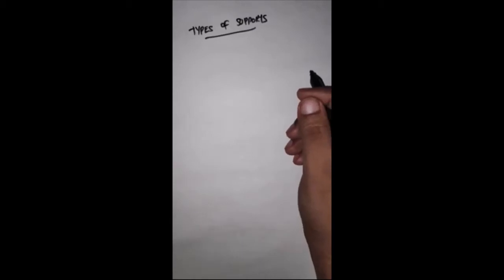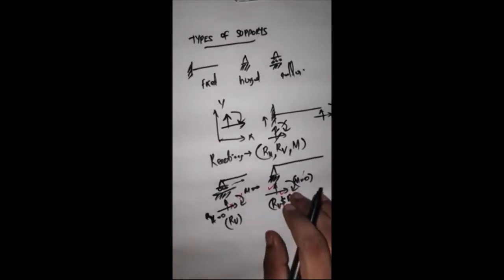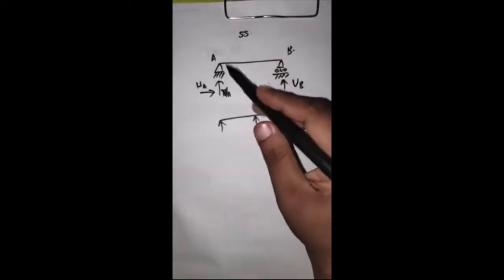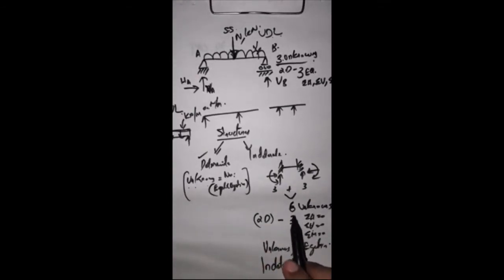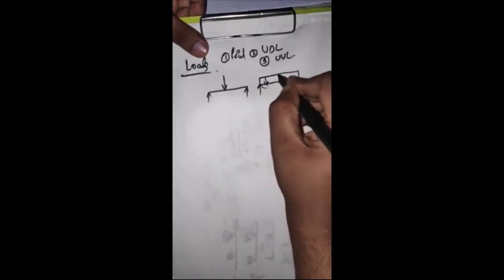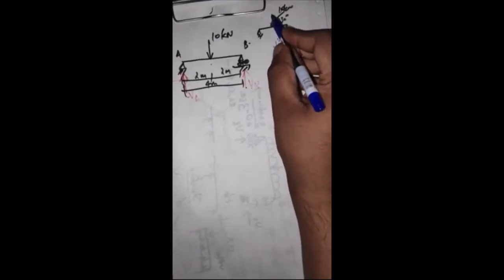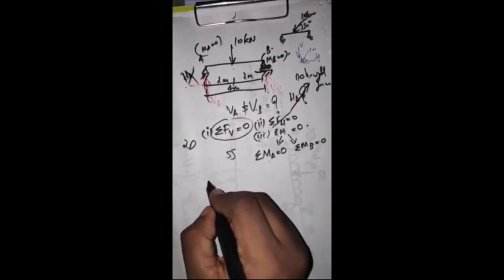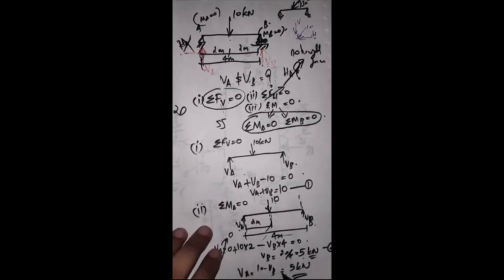support reactions class1